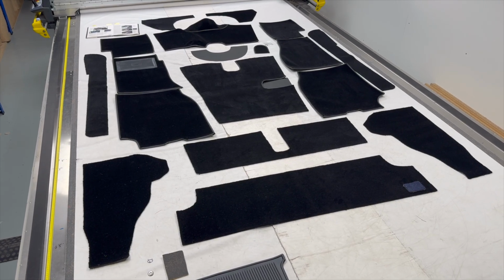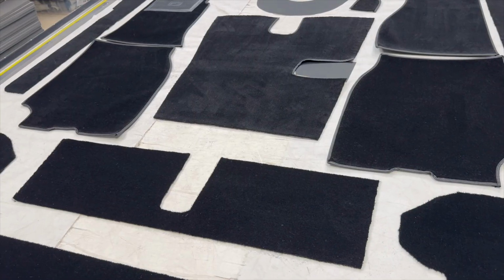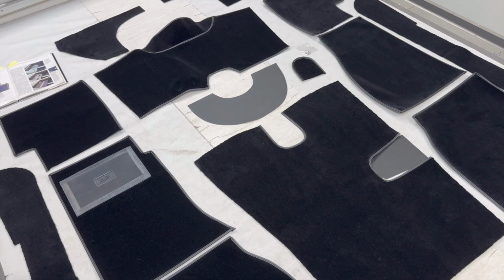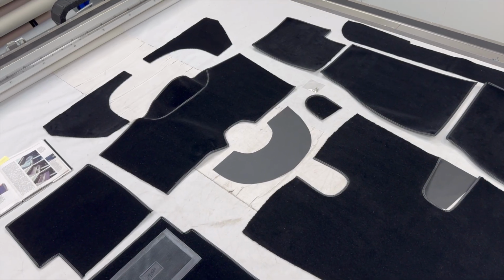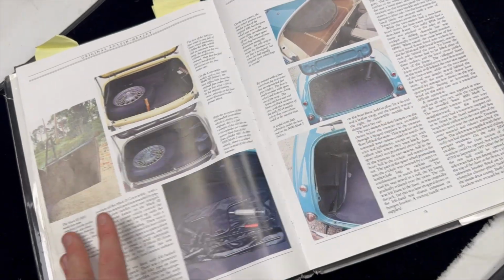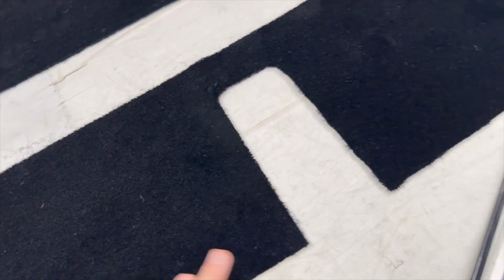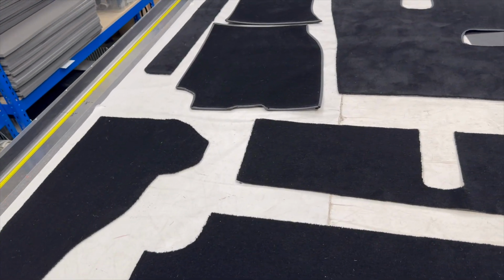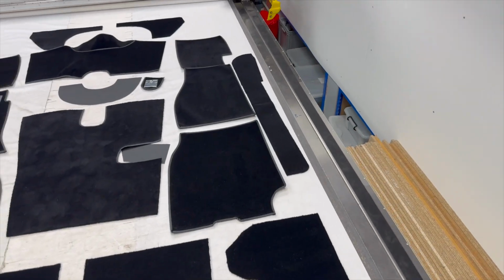BJ8 'Phase 1' Carpet Set Walkthrough | Originality Meets Smart Design | Talkin’ Trim w/ J-Skin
🧵 Austin Healey BJ8 Phase 1 Carpet Kit – Wool Upgrade, Heel Pad Options & Basic Fitment Explained!
In this Talkin’ Trim w/ J-Skin episode, Jonathon Skinner walks through the Phase 1 Carpet Kit for the Austin Healey BJ8 — highlighting originality details, material options, factory vs improved fitment design, and what separates a good kit from a great one.

This rare Phase 1 setup differs from the more common BJ8 Phase 2 carpets, particularly in the rear floor cutouts and wheel arch detailing. We cover how our carpet patterns have been subtly improved for better fitment, all while retaining factory-correct authenticity.

🎯 What’s Covered in This Video:
🧶 Wool vs Karvel vs Nylon Carpets – pros, cons & colour options
📏 Phase 1 vs Phase 2 Carpet Differences
🛞 One-Piece vs Two-Piece Gearbox Carpet – and why we recommend two
⚫ Heel Pad Placement – standard spec vs custom options
✂️ Binding Spec – where we edge carpets and why
🎨 Leathercloth vs Vinyl Binding – crucial originality point
🔊 Underfelt, Fixings & Overmats – optional extras explained
🧩 Rear Bulkhead, Shelf, and Wheel Arch Carpet Coverage
🛠️ Why we’re the chosen supplier for concours restorers worldwide

This kit is shown in Black Wool with custom driver-side heel pad only. We supply all carpet kits with correct pre-cut fitment and factory-style finishing — plus the option to customise for your level of restoration.

🇬🇧🥇 About John Skinner Ltd 🇬🇧🥇
John Skinner Ltd has been manufacturing award-winning, precision-made interior trim kits for classic British sports cars for nearly 50 years. We combine original patterns with CNC precision to deliver unbeatable fitment and workmanship quality.